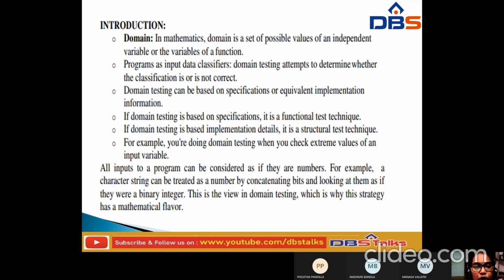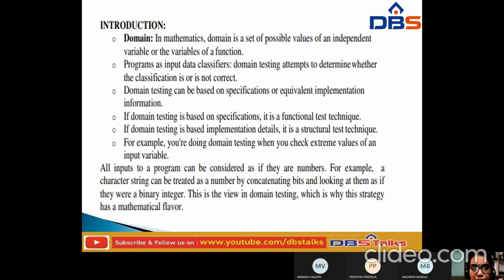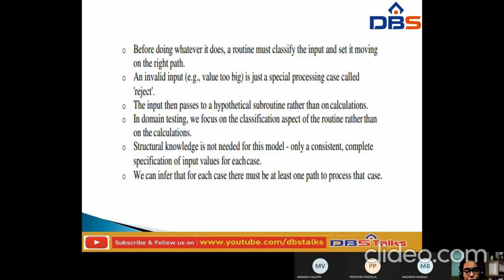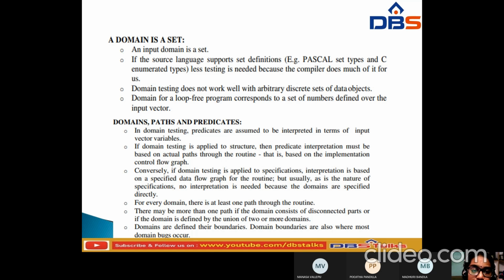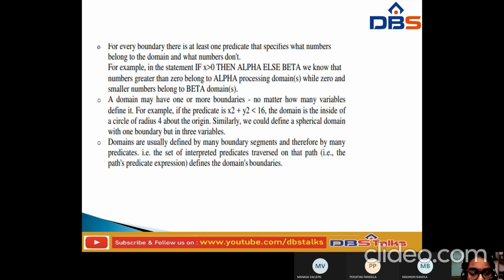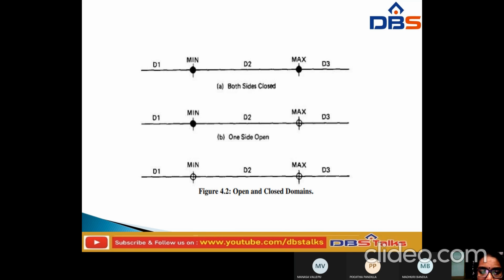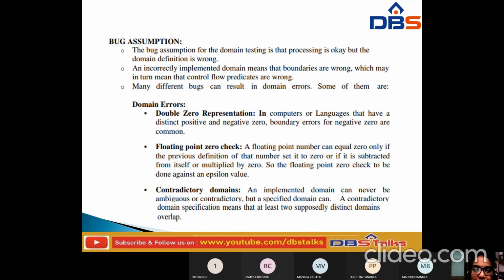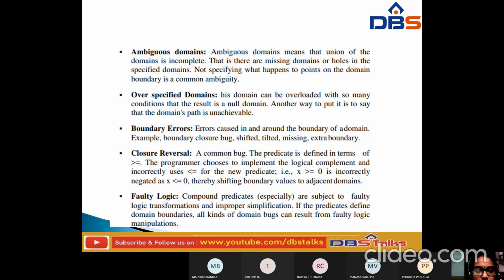Domain and Paths | Domain Testing | Computer Science Engineering | Online Education | DBS Talks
Domain and Paths! The Domain Path module allows the creation of separate path aliases per domain for nodes created using the Domain Access module. In this video we discussed about DOMAINS AND PATHS.

SUBJECT: SOFTWARE TESTING
BRANCH: CSE
YEAR:III YEAR-1st SEM
UNIT-3: DOMAIN TESTING
TOPIC NAME: DOMAINS AND PATHS